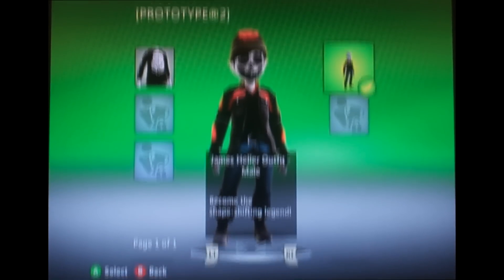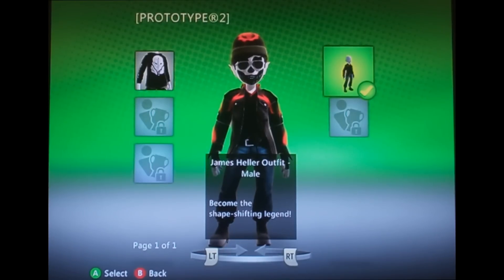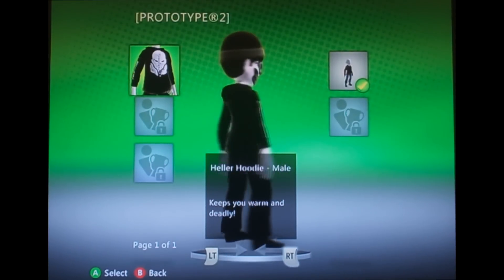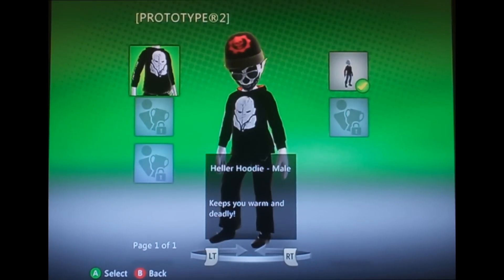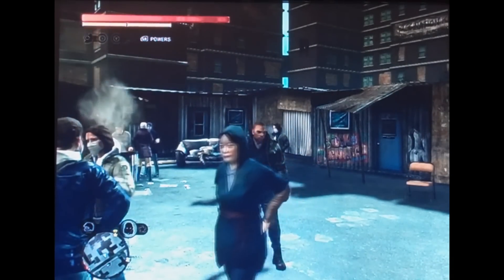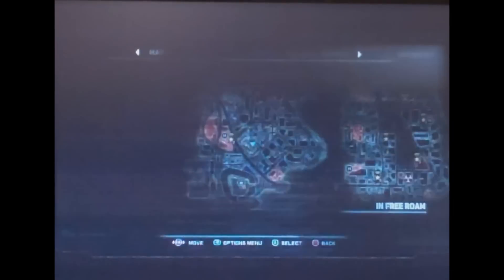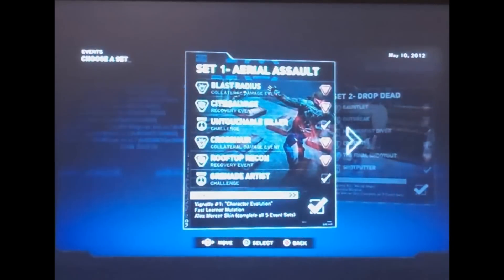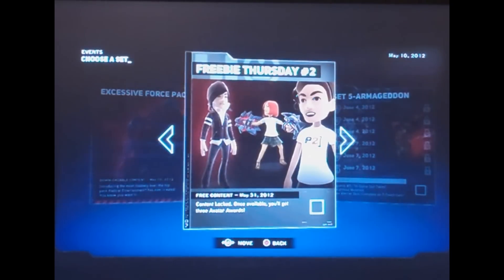[PROTOTYPE 2] First avatar awards.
In this video I show you the James Heller avatar outfit and the James Heller hoodie.